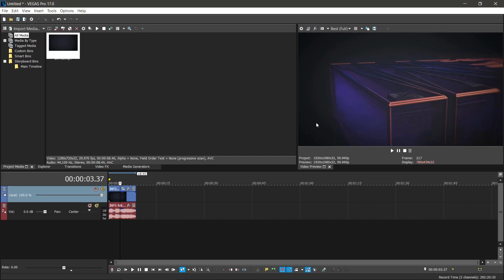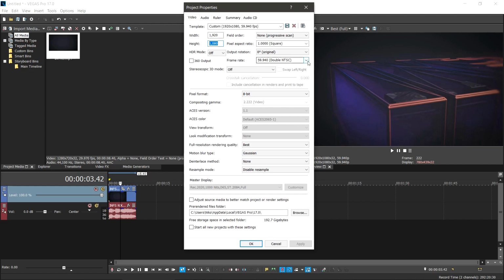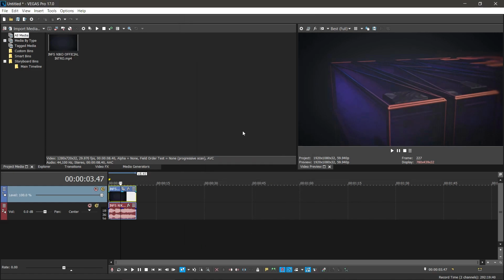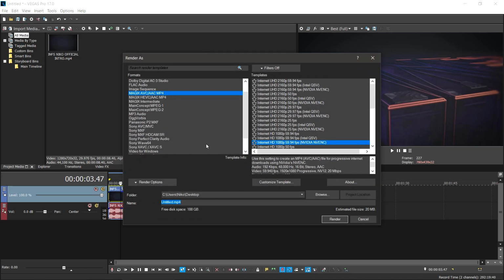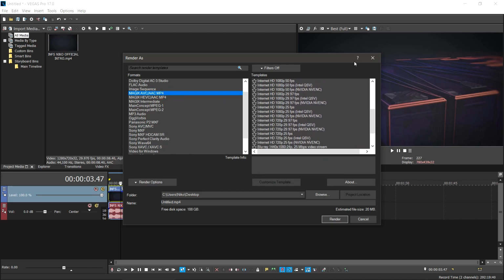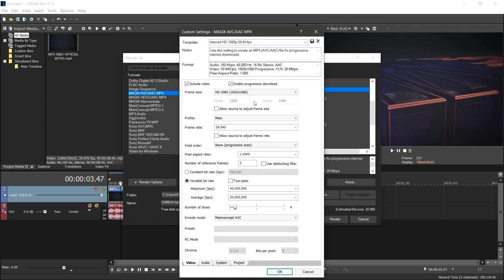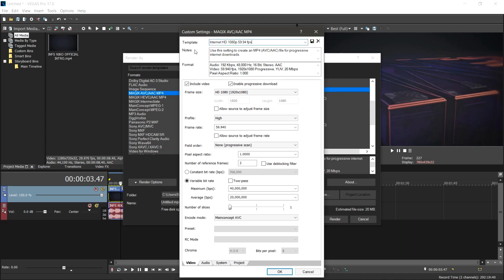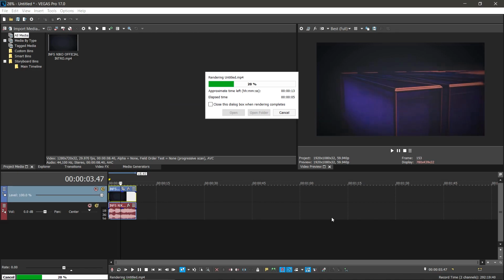VEGAS Pro 17: Best Render Settings 1080p FULL HD *NEW* 2020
What is up guys, how's it going, this is Niko here and I bring you the best render settings for your new Sony Vegas!
A lot of people have asked which settings I use on my videos so here you go, I hope this will help you out!

I am truly trying my best to release the best content possible for you guys!

Stay safe, peace everyone!